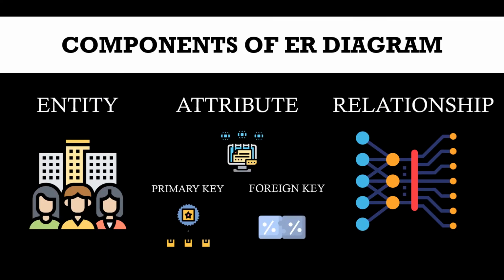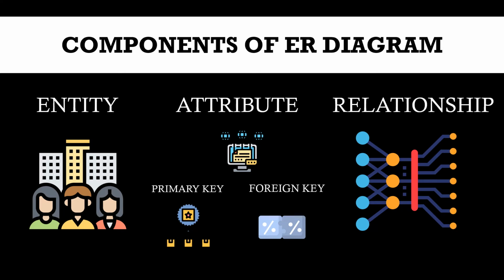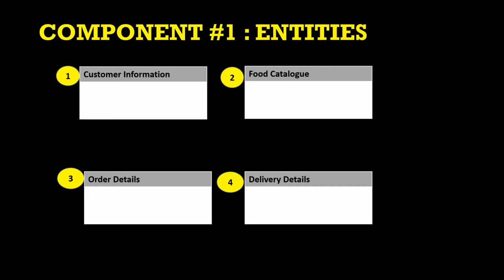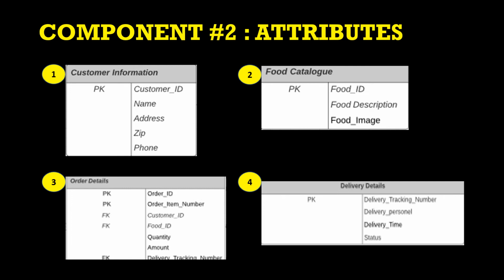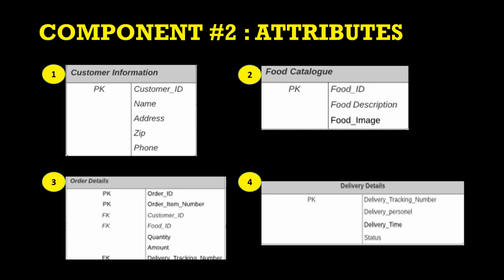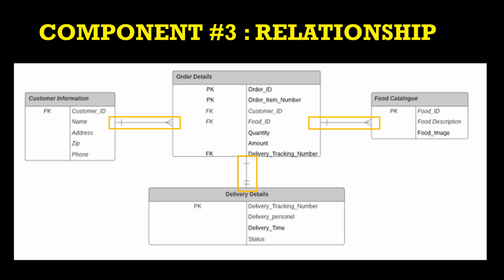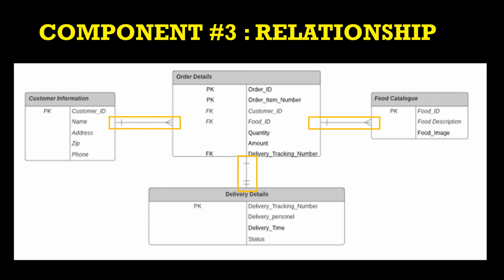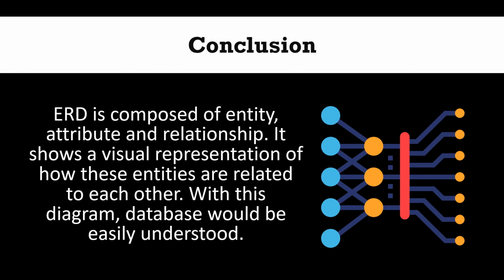ER Diagram: How to draw an ER diagram using 3 key components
How To Draw ER Diagram
Are you wondering how online websites and mobile apps, store, retrieve and show different data types and the volume of data. This is because of the creation of Database which is an organized collection of information where data are stored, managed, updated, and retrieved.Databases have so many elements and understanding how they interact with each other is complex. This  is where  ER Diagrams are used.

What an ER Diagram is and why it is needed?
ER stands for Entity-Relationship (ER) Diagram, It is also known as ERD. It is a visual representation of how tables (also known as entities) in a system are related to each other.One advantage of using ER Diagrams is that, it makes it easier for business folks to understand the data because it is presented in a graphical manner.In business analysis, ERD is a vital part of designing software systems. ERDs are mainly used by analysts in designing database, especially when handling complex data.

It has 3 Key components
1. Entity
2. Attribute
3. Relationship

Business Analysis Requirements Checklist (With 700+ Questions to Ask in 18 Organized Requirements Checklists)

The Business Analyst Blueprint (An online and interactive business analyst certification program)

Visual Model Sample Pack (From UML Diagrams to Whiteboard Drawings... 22 Real-World Swipe Files From the Working Files of a BA)

Business Analyst Template Toolkit (With Annotated Templates Handling Common BA Work Scenarios)

Project Prioritization Organizer (The Project Prioritization Organizer will help you bring order to the chaos by gaining buy in from your sponsors and clearly prioritizing projects, which means your organization)